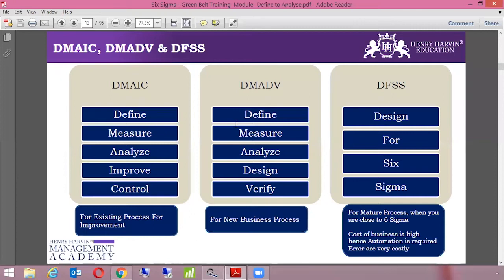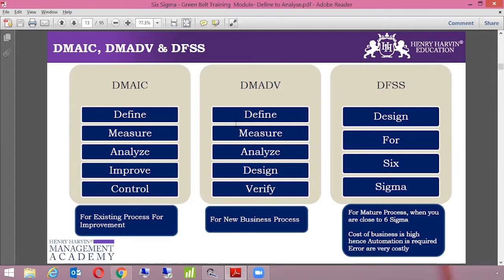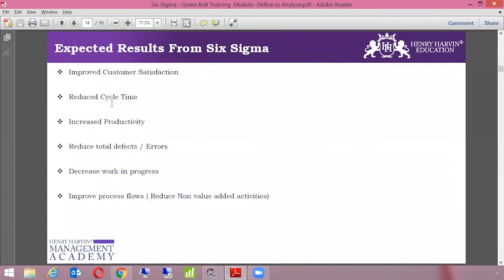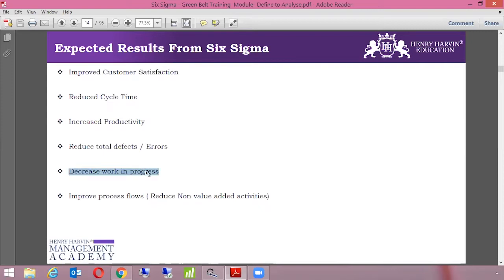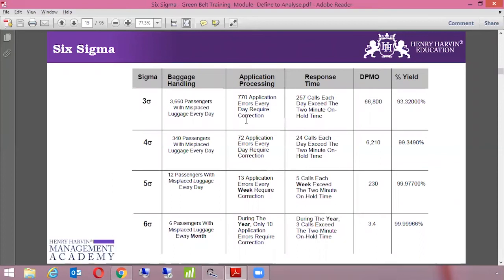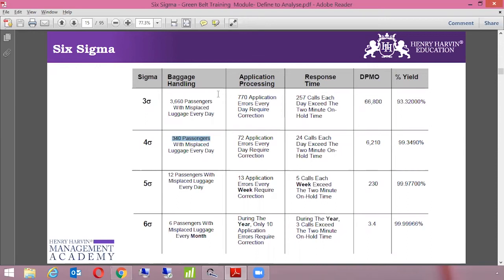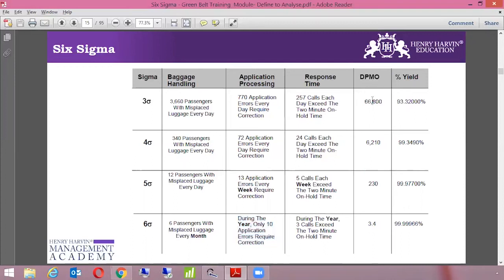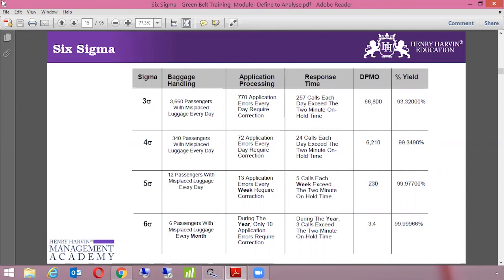DMAIC, DMADV & DFSS | Best Free Six Sigma Green Belt Tutorial For Beginners- Part 3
DMAIC, DMADV & DFSS | Best Free Six Sigma Green Belt Tutorial For Beginners- Part 3 | Henry Harvin

This Henry Harvin video on “DMAIC, DMADV & DFSS”   is a complete DMAIC, DMADV & DFSS tutorial for beginners who want to learn DMAIC, DMADV & DFSS. One popular Design for Six Sigma methodology is called DMADV, and retains the same number of letters, number of phases, and general feel as the DMAIC acronym. The five phases of DMADV are defined as: Define, Measure, Analyze, Design and Verify. Define the project goals and customer (internal and external) requirements.
The basic difference lies in the fact that DMAIC is a methodology that focuses on bringing about improvements to the existing products and services of the organization. While on the other hand, DFSS aims at designing a new defect-free product or service to meet CTQ factors that will lead to customer satisfaction.

Key Features:

✅  Recognised Certification
✅  Integrated Curriculum